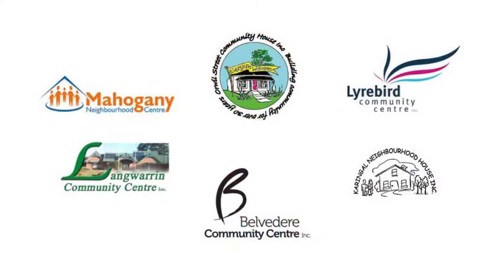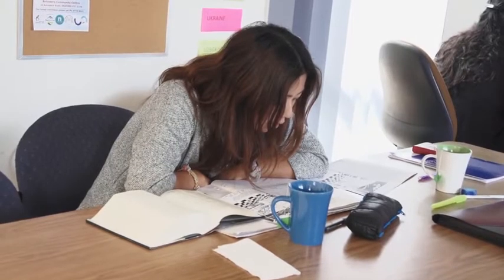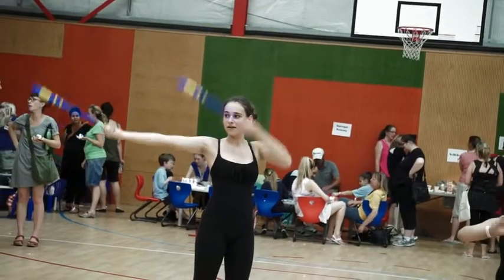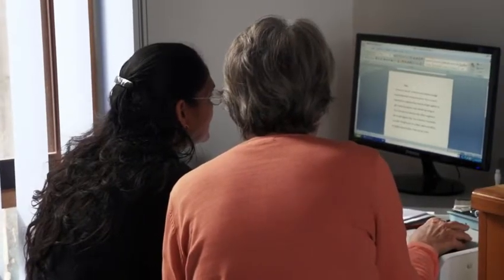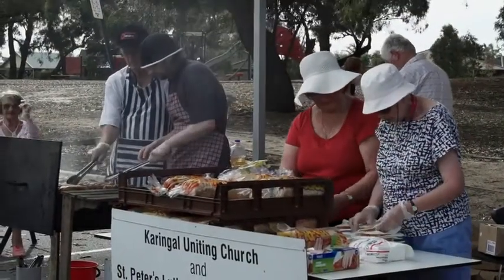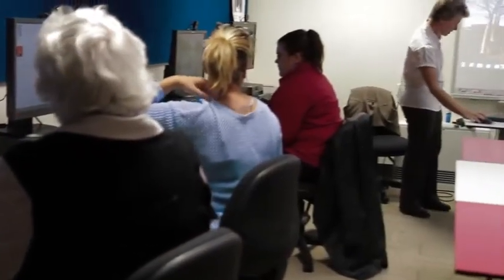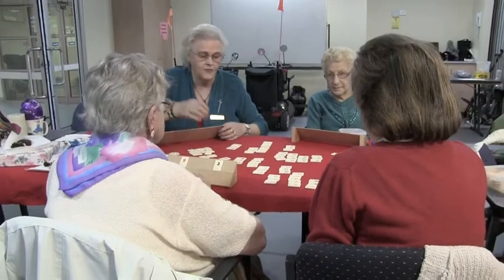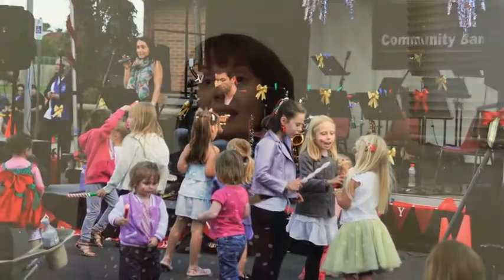Frankston City Neighbourhood Houses & Community Centres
To find out what's on visit or phone:

Mahogany Neighbourhood Centre 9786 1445
Belvedere Community Centre 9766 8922
Karingal Neighbourhood House 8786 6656
Langwarrin Community Centre 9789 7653
Lyrebird Community Centre 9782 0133
Orwil Street Community House 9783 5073

Activities may include:

Accredited courses
Adult Further Education
Alternative therapies
Art, craft, hobbies
Out of school hours programs
Community activities and events
Community groups
Computer courses / internet access
Cooking
Counselling
English language classes
Family activities
Health and wellbeing
Men's groups
Music and dance
Support groups
Playgroups
Senior Citizens
Skills workshops
Social and support groups
Venue hire
Vocational training
Volunteering
Youth activities 12-24 years

Neighbourhood Houses - the Heart of our Community